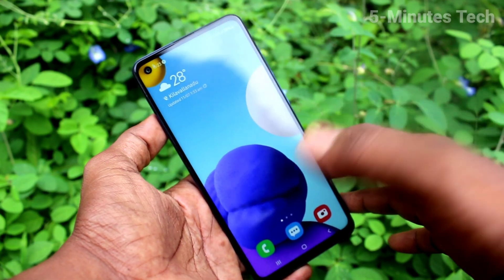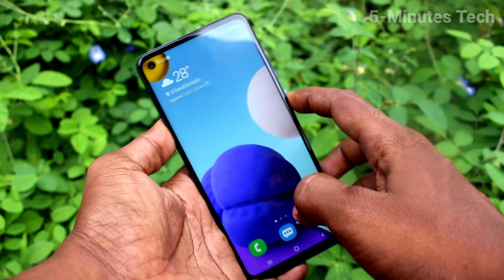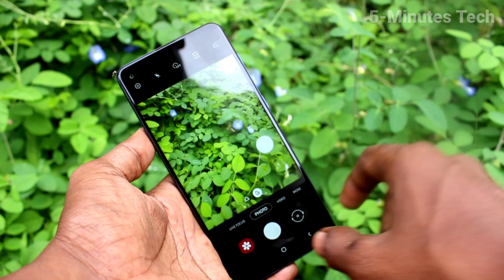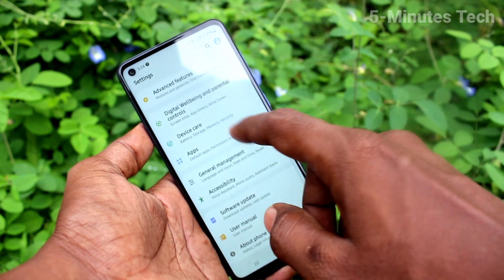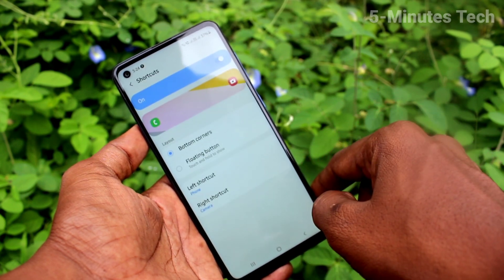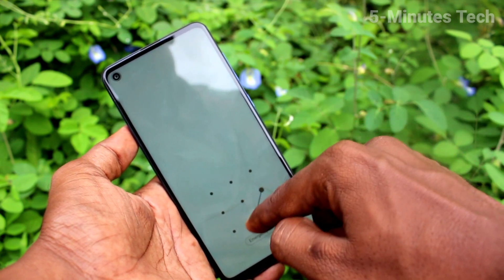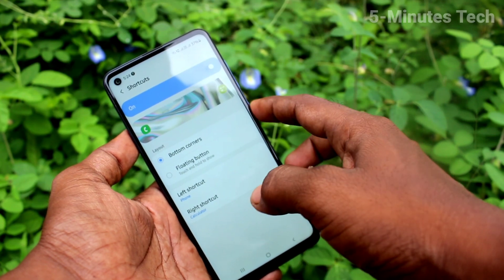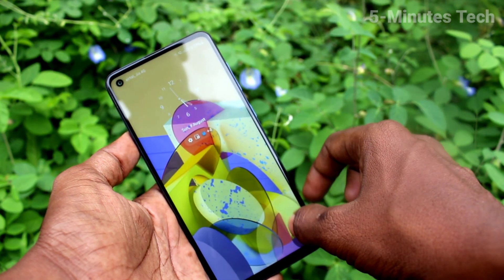How to remove lock screen camera shortcut in Samsung Galaxy A21s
Samsung Galaxy A21s lock screen camera shortcut remove settings: Learn here how to remove lock screen camera shortcut in Samsung Galaxy A21s smartphone